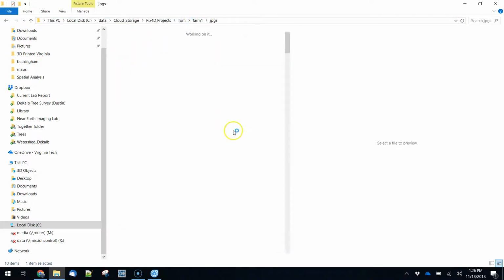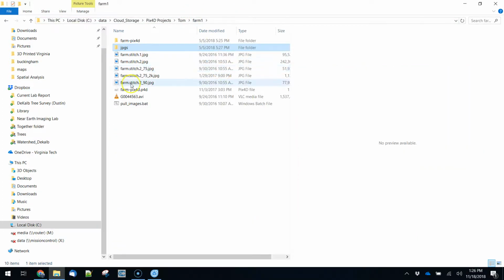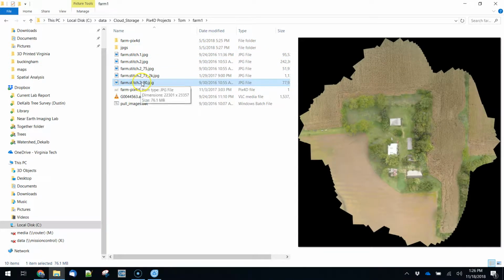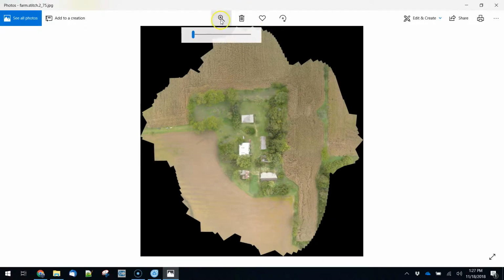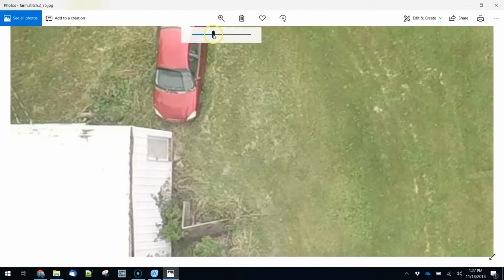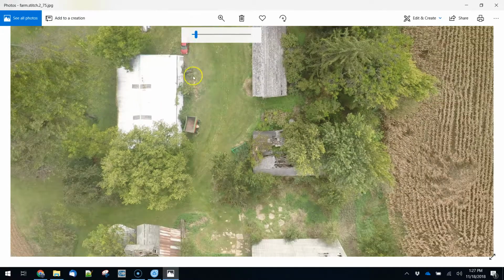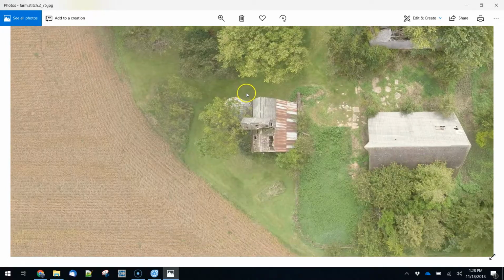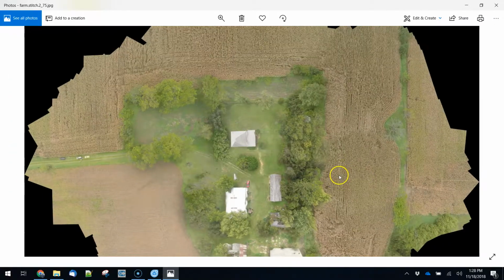Results of Microsoft Image Composite Editor for a reconstruction of a scene from drone images